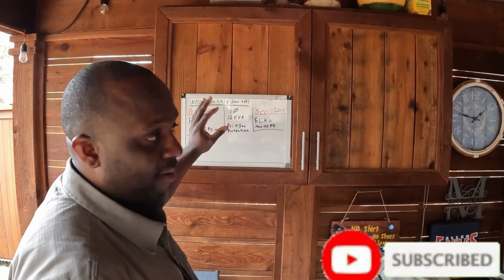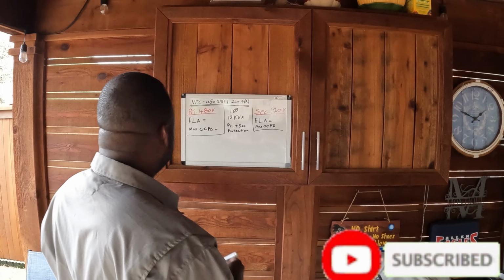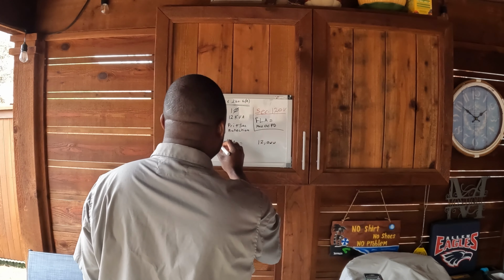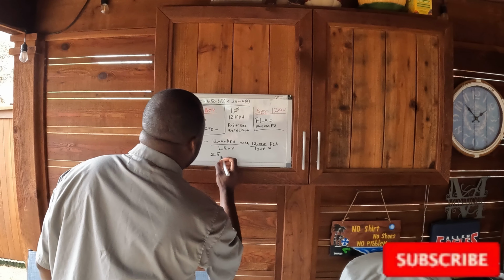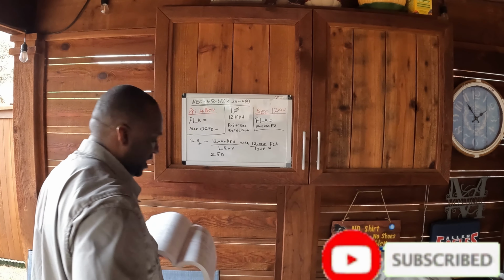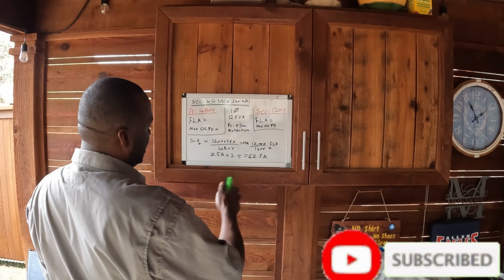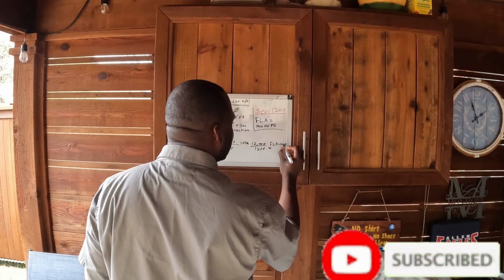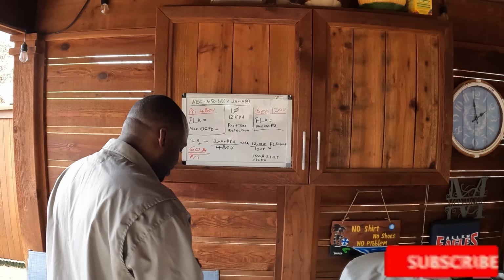Transformer OCPD Primary & Scondary Protection Table 450.3 (B), 240.6 (A)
￼ know how to find over current protective device for transformers are critical part of being an electrician, ￼ this video is made for a person with less knowledge about how to find the right breaker, size and wire size for transformer electrical journeyman ￼